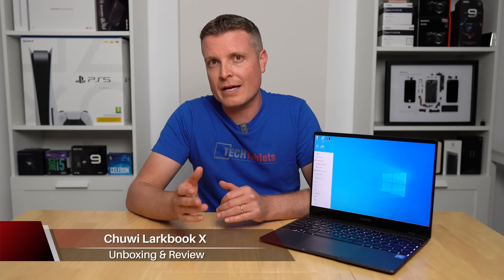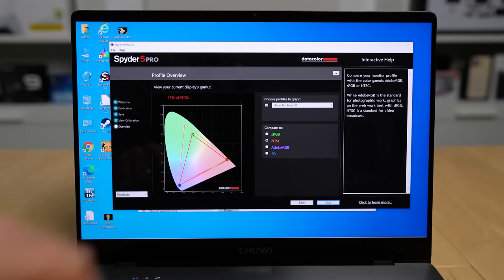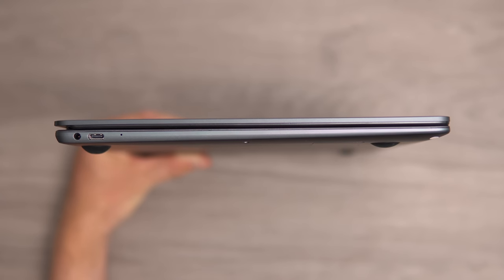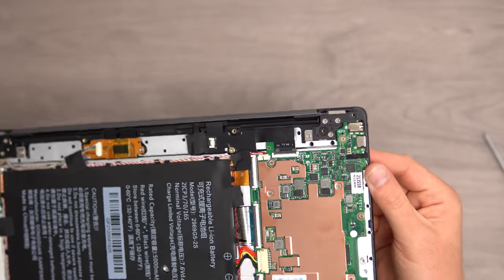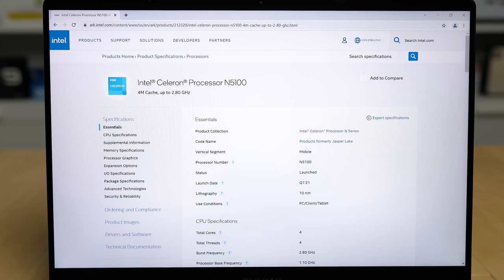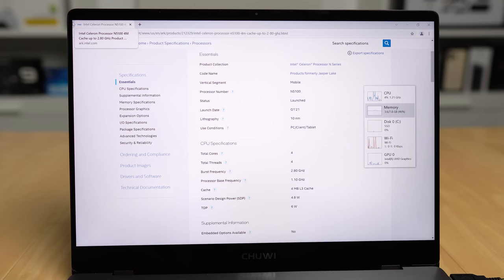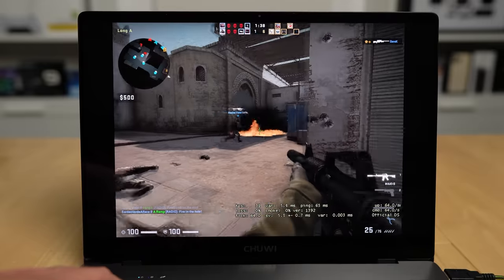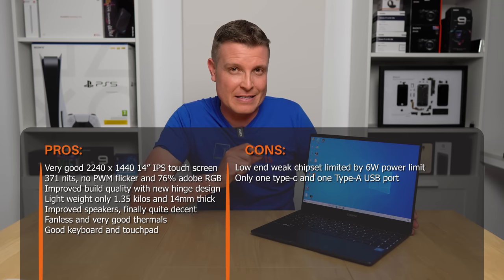Chuwi Larkbook X Review FINALLY A Good Jasper Lake Laptop!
Chuwi LarkBook X Review. 14-inch 2240 x 1400 fully laminated touch screen. Intel 11th Gen N5100 quad-core, 8GB of RAM, 256GB SSD. Windows 10 See here for pricing and where to buy More on the TUXEDO InfinityBook 14 Pro Gen6

00:00 - Intro and spec
01:32 - Unboxing & weight
01:51 - The 14" 2.5k touchscreen
03:10 - Build, design, ports keyboard and touchpad
06:26 - Internals
08:08 - Windows 11 support, devices, SSD and Geekbench
10:17 - The Jasper Lake Celeron N5100 & memory speed
11:20 - Video playback
12:06 - Webcam, mics, and loudspeaker sample
13:03 - General performance & Chrome tests
15:07 - Gaming performance CSGO
15:46 - Battery Life, Final words with Pros & Cons